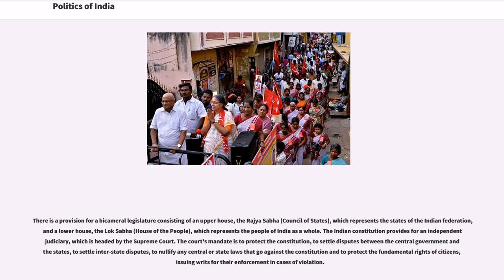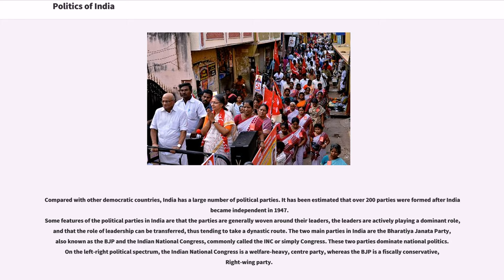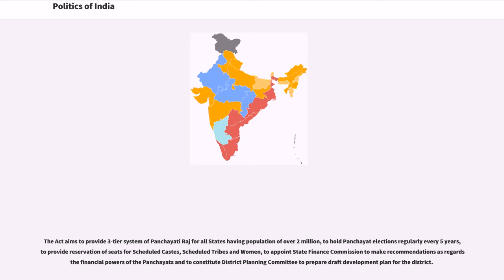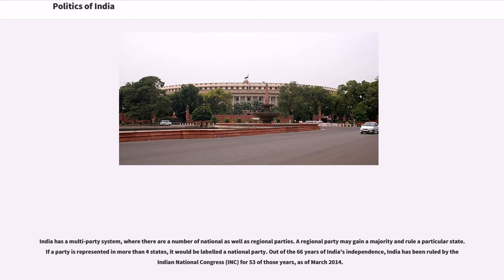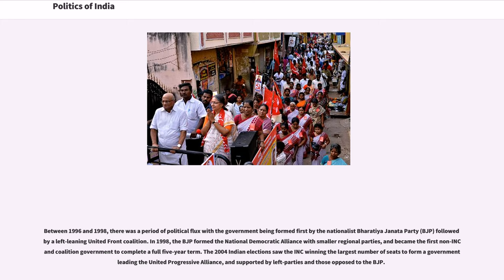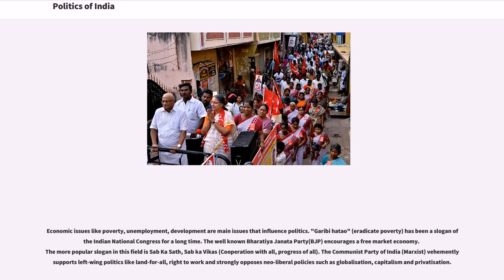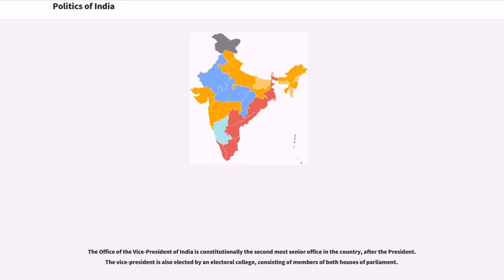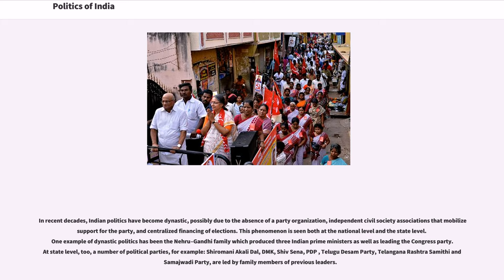Politics of India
The politics of India takes place within the framework of the country's constitution. India is a federal parliamentary democratic republic in which the President of India is the head of state and the Prime Minister of India is the head of government. India follows the dual polity system, i.e. a double government that consists of the central authority at the centre and states at the periphery. The constitution defines the organisational powers and limitations of both central and state governments, and it is well-recognised, rigid and considered supreme; i.e. the laws of the nation must conform to it.

There is a provision for a bicameral legislature consisting of an upper house, the Rajya Sabha (Council of States), which represents the states of the Indian federation, and a lower house, the Lok Sabha (House of the People), which represents the people of India as a whole. The Indian constitution provides for an independent judiciary, which is headed by the Supreme Court. The court's mandate is to protect the constitution, to settle disputes between the central government and the states, to settle inter-state disputes, to nullify any central or state laws that go against the constitution and to protect the fundamental rights of citizens, issuing writs for their enforcement in cases of violation.

Governments are formed through elections held every five years (unless otherwise specified), by parties that secure a majority of members in their respective lower houses (Lok Sabha in the central government and Vidhan Sabha in states). India had its first general election in 1951, which was won by the Indian National Congress, a political party that went on to dominate subsequent elections until 1977, when a non-Congress government was formed for the first time in independent India. The 1990s saw the end of single-party domination and the rise of coa...